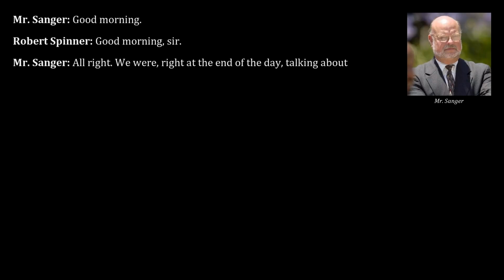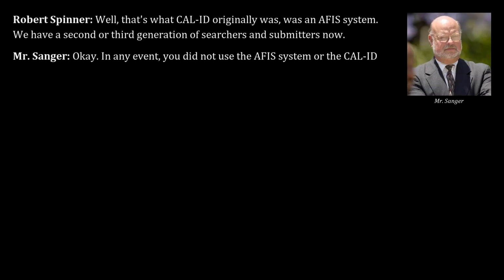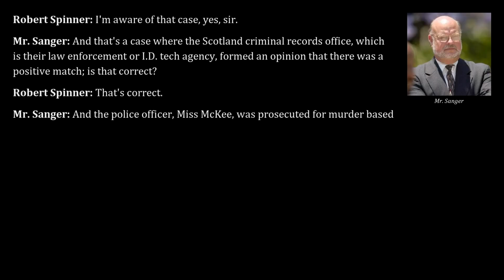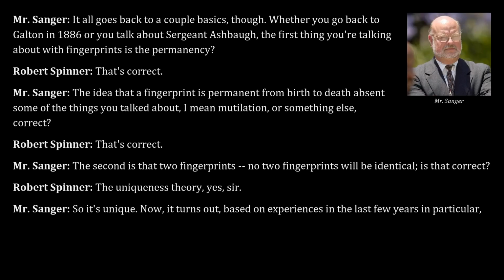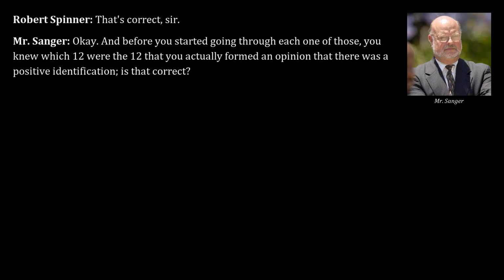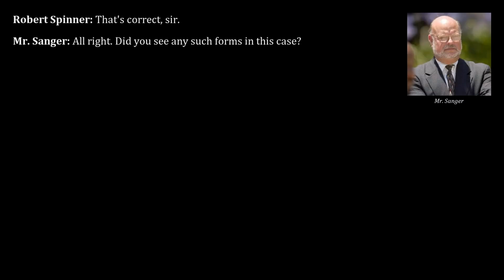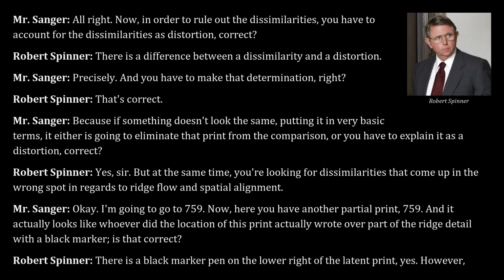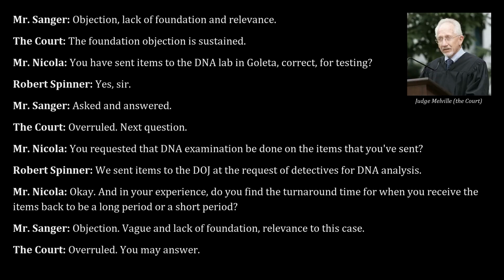Michael Jackson 2005 Trial, Day 21, Part 1 | Robert Spinner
Transcripts from Mar 29, 2005, of the trial "People v. Jackson" read aloud, part 1. Testimony by Robert Spinner.

Contents:
00:00 - Cross-examination of Robert Spinner by Robert Sanger of the defense (continued)
46:44 - Redirect examination of Robert Spinner by Mag Nicola of the prosecution

Robert Spinner: Working as a part-time employee in the Forensics Unit of the Santa Barbara County Sheriff's Department after retiring in August of 2003, Spinner was involved in searching for latent fingerprints in the material seized from Neverland. Previously testified on March 25.

This video has been created entirely in Python, using Regular Expressions for text extraction, Google Text-to-Speech for speech synthesis, Aeneas for synchronizing text and audio, and MoviePy for putting everything together. Except for very minor modifications like consistent formatting and naming of speakers, and with reservation for potential coding errors, it represents the exact trial transcripts without omissions.